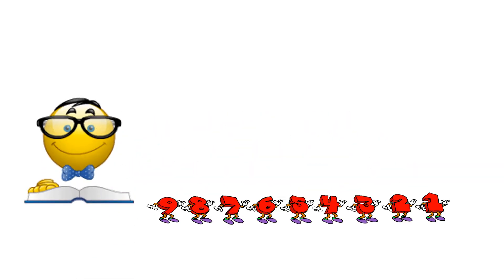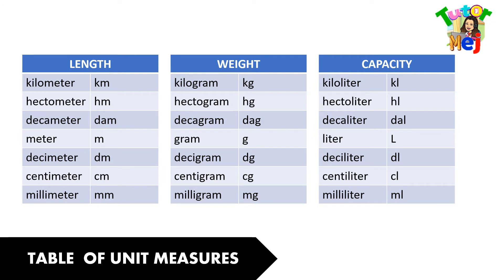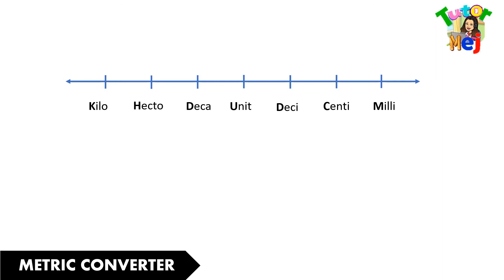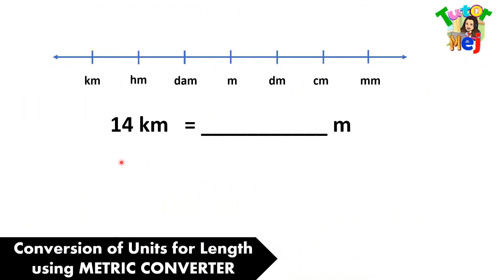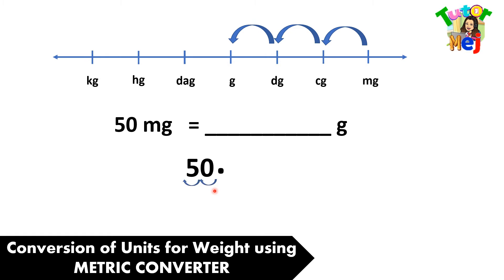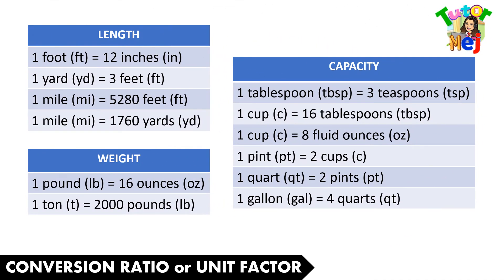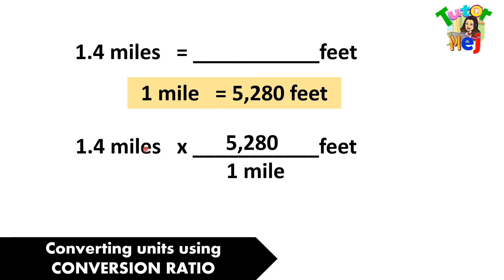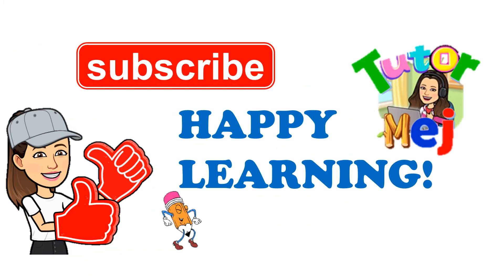Grade 7 Math Quarter 2 Week 2 CONVERSION OF UNITS using METRIC and ENGLISH SYSTEM |METRIC CONVERTER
The conversion of a unit measure to another is discussed in this video. Process of converting units is introduced using the metric converter as well as the process on how to convert units using conversion ratio or unit factor.

This is a math tutorial that discusses a MELC-based lesson based from Grade 7 Mathematics Quarter 2 Week 1 lesson.